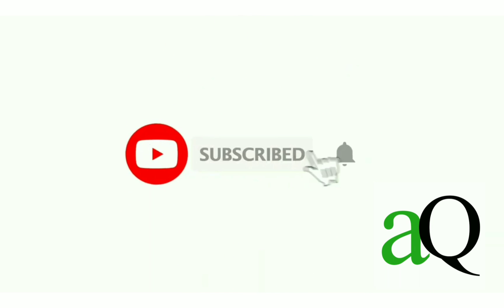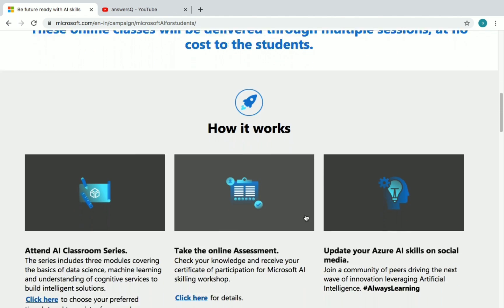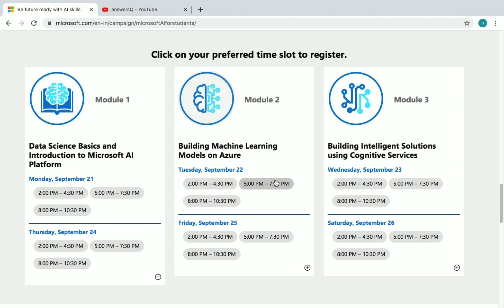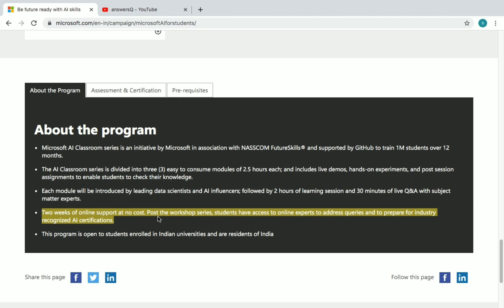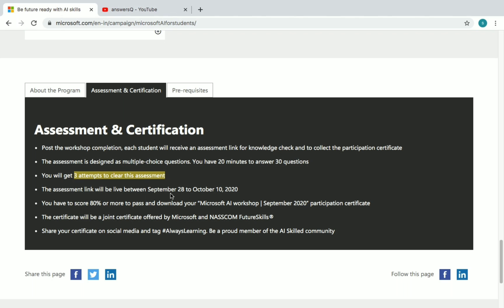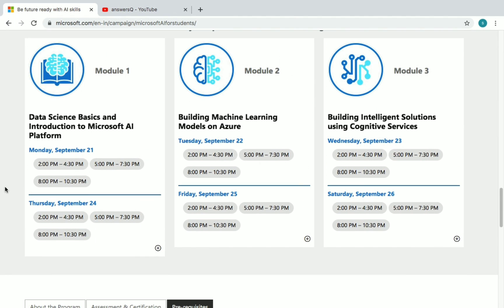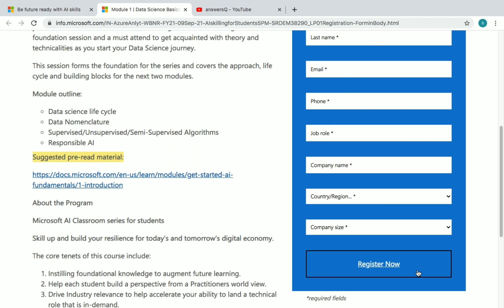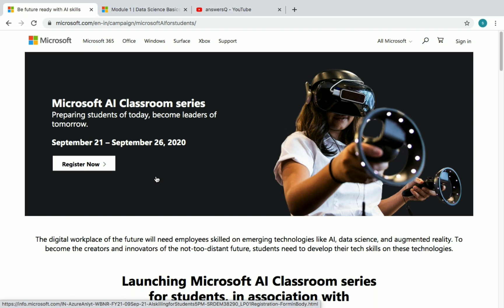Microsoft Free Online Workshop with Certificate | Microsoft AI Classroom Series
microsoft free workshop with certificate. free online certification courses 2020. microsoft ai classroom series. microsoft training.

Topics :
microsoft free workshop with certificate
microsoft ai classroom series
microsoft free courses
microsoft training
cognizant
excel courses
drawing
python course
digital marketing
adobe
free udemy online certificate courses
certification courses
microsoft courses
programming courses
business courses
wordpress courses
website development courses
web development
python courses
data science
marketing
r programming
programming courses
email marketing
javascript
ai
php
sql
photoshop
financial analytics
semrush
web design
artificial intelligence
digital marketing
cryptocurrency
design
data science
facebook ads courses
google skillshop
cloud computing basics (cloud 101)
coursera review
coursera quiz answers
github
course certificate